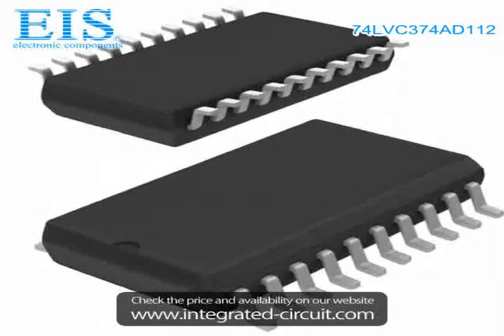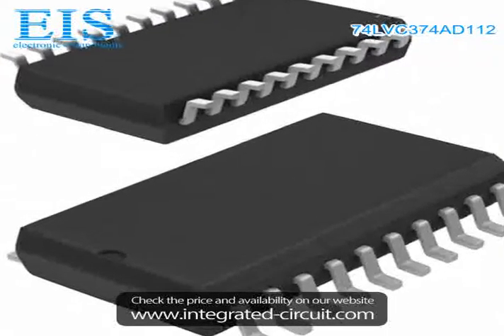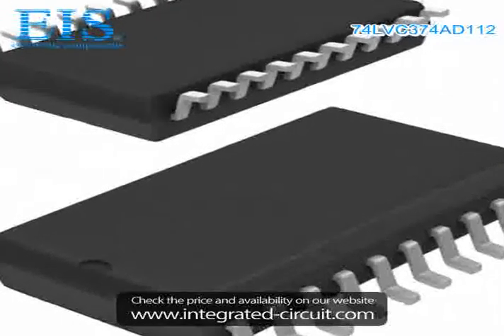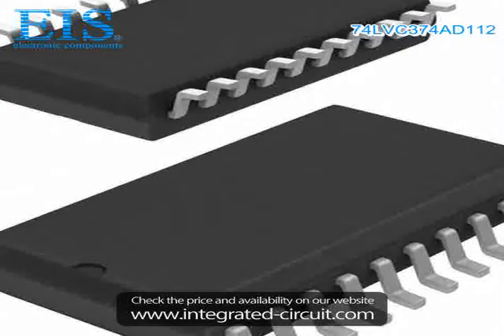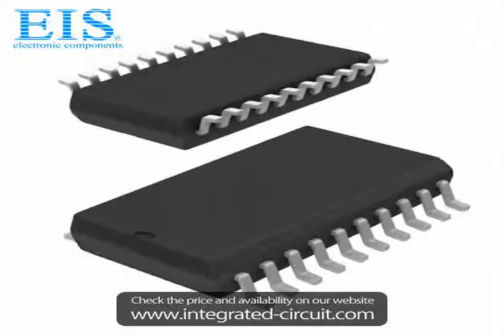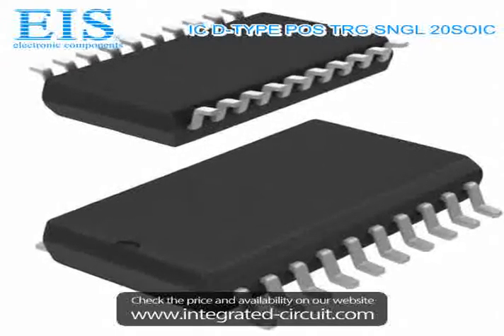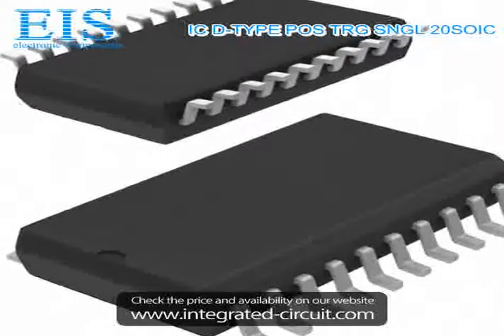Sell 74LVC374AD112 of NXP Semiconductors/Freescale Semiconductor Inc.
We have the stocks of 74LVC374AD112 with a very best price, we can ship immediately after order.

Manufacturer Part Number: 74LVC374AD112
Manufacturer / Brand: NXP Semiconductors/Freescale Semiconductor Inc.
Brief Description: IC D-TYPE POS TRG SNGL 20SOIC

You also can download the datasheet of 74LVC374AD112 from our